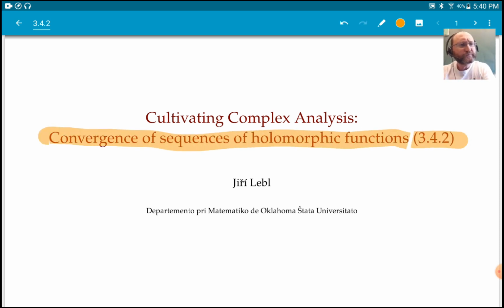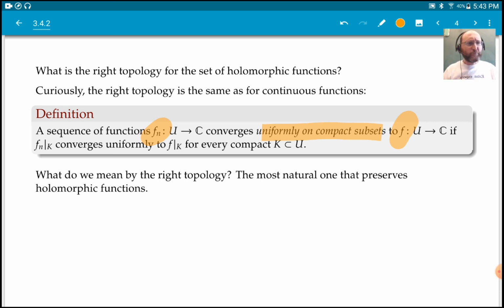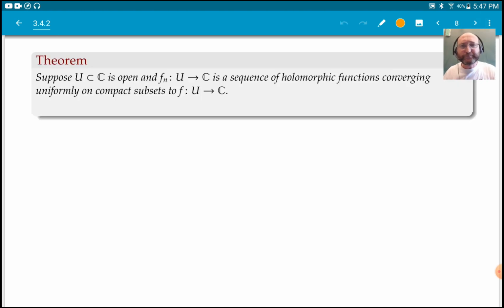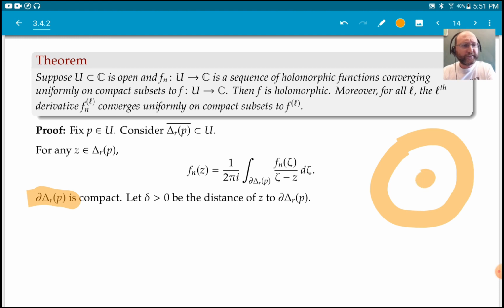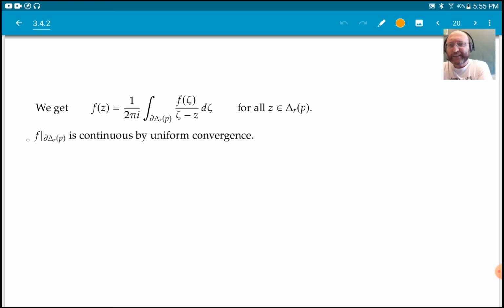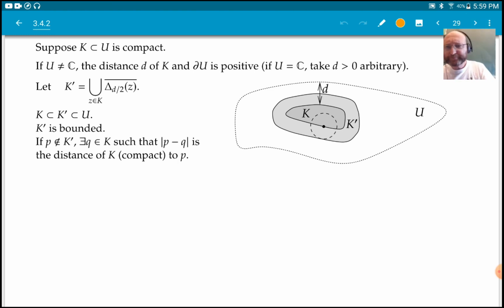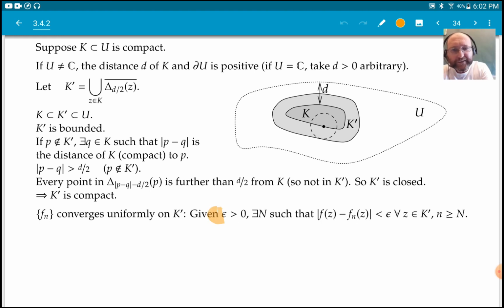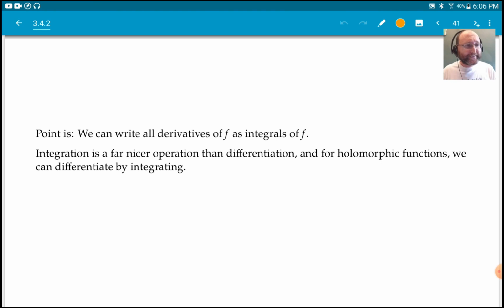33. Convergence of sequences of holomorphic functions (Cultivating Complex Analysis 3.4.2)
We show that uniform convergence on compact sets (normal convergence) preserves holomorphic functions and actually also makes the derivatives converge, and so it gives the natural topology for holomorphic functions (subsection 3.4.2 in the book).